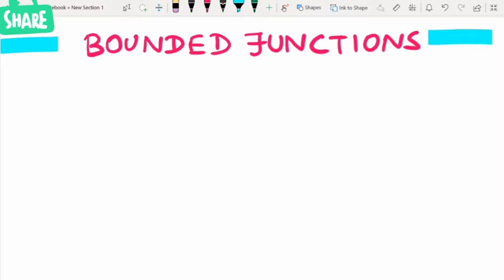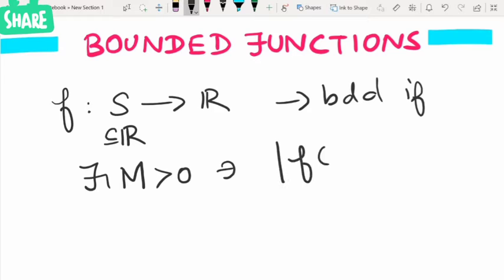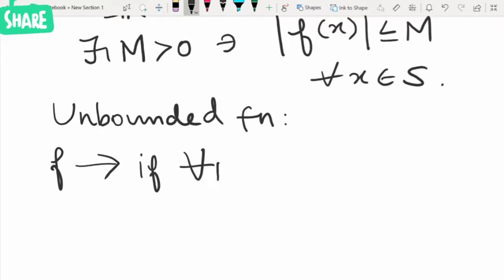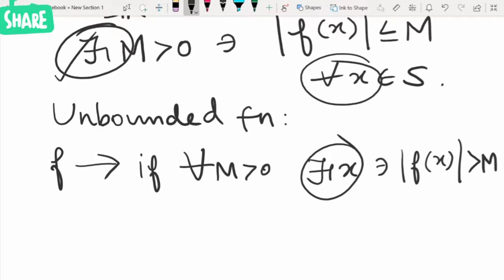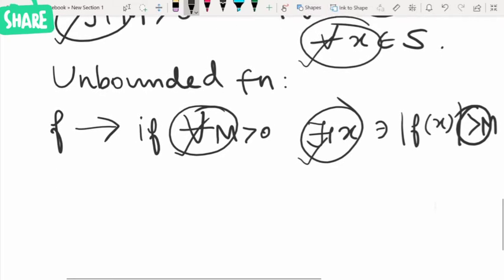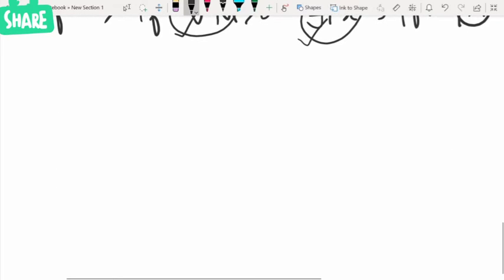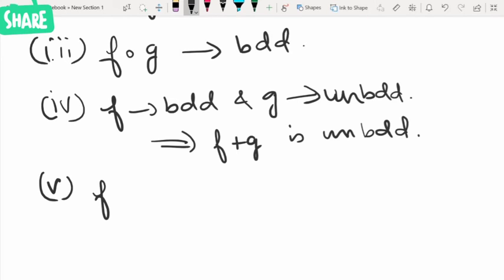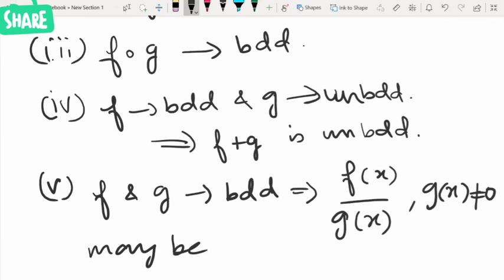Real Analysis-Lec10-Bounded Functions(in English)